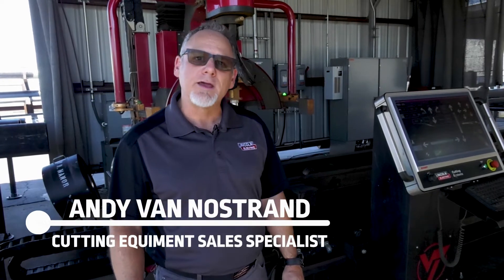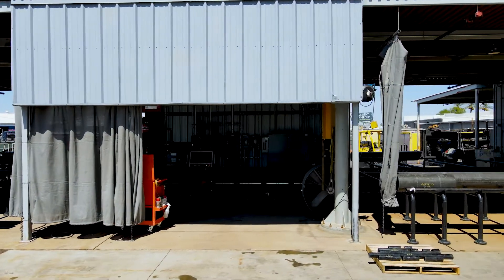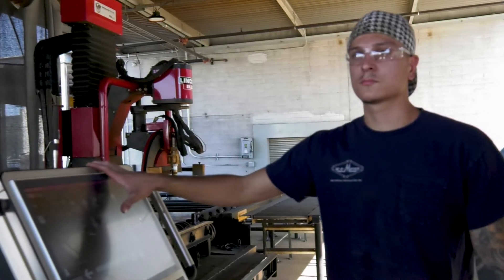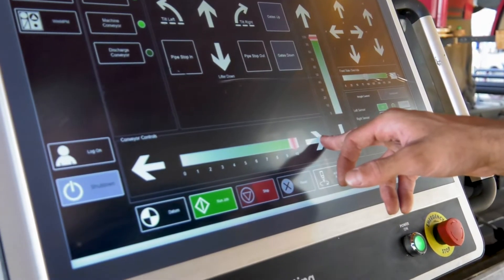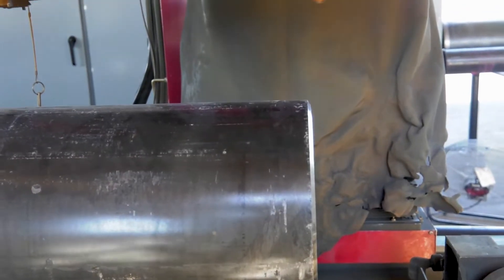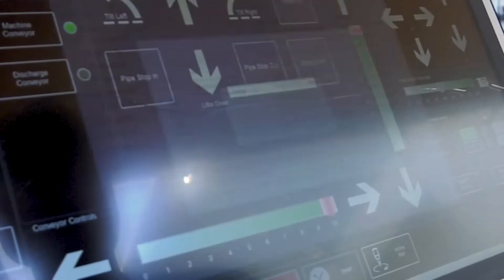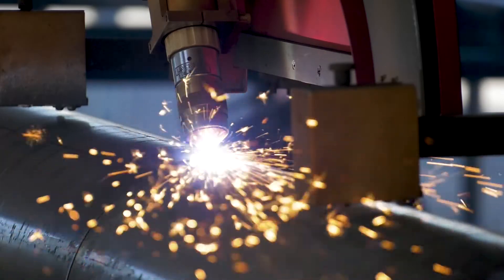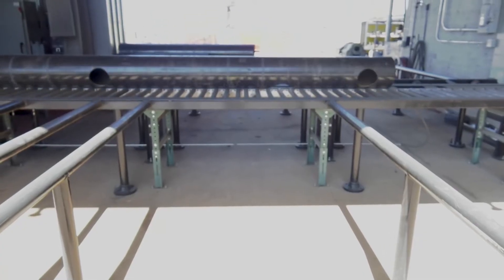Vernon Tool® MPM - Plasma Pipe Cutting Operations Walkthrough and Demonstration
Visit Vernon Tool to learn more about the possibilities with the MPM and how it can improve your pipe cutting operation

Take a tour of a Vernon® MPM working in the field. We'll walk you through the entire process on site.  From loading the material, cutting, and offloading the material.
Our industry-leading pipe machines are manufactured in the USA and offer superior quality engineered for decades of cutting production. Pipe cutting systems are available with oxy fuel and plasma cutting solutions that cut and bevel pipe up to 60 inches in diameter.